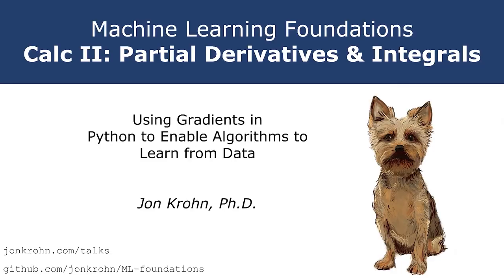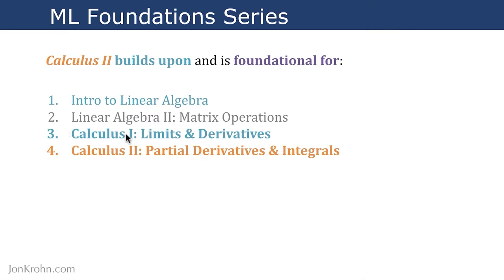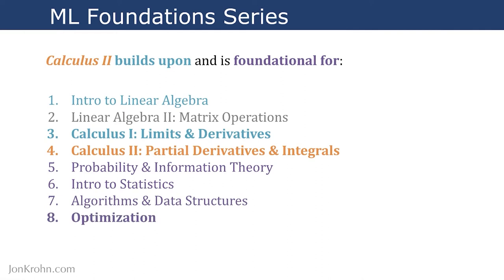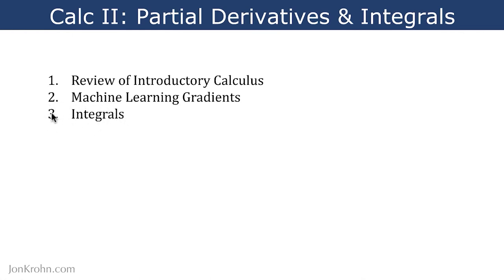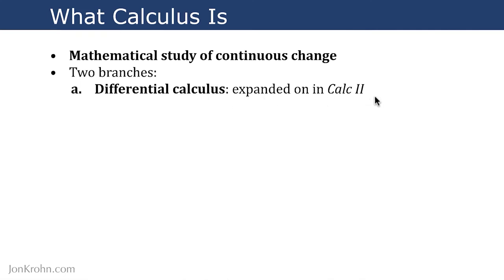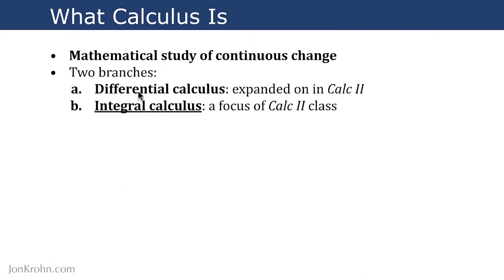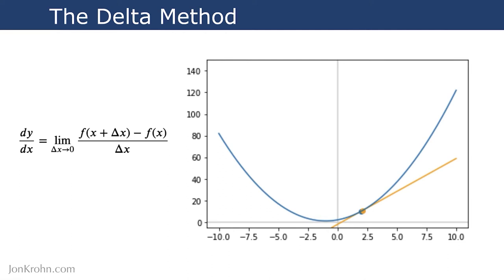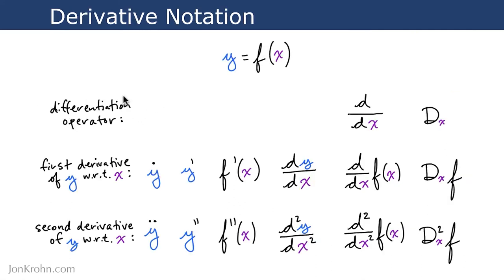Calculus II: Partial Derivatives & Integrals — Subject 4 of Machine Learning Foundations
This video provides a preview of the content that is covered in this subject, which is focused on Partial Derivatives (Multi-Variable Calculus) and Integration. It also reviews the Single-Variable Calculus you need to be familiar with (from the preceding subject in the ML Foundation series) in order to understand Partial Derivatives.

There are eight subjects covered comprehensively in the ML Foundations series and this video is the first one from the fourth subject, "Calculus II: Partial Derivatives & Integrals". More detail about the series and all of the associated open-source code is available